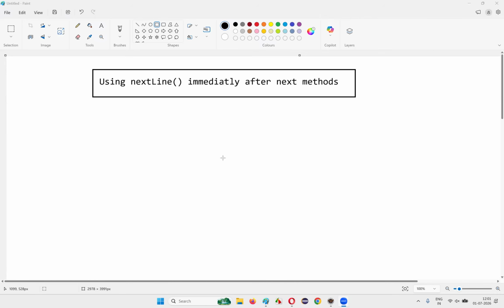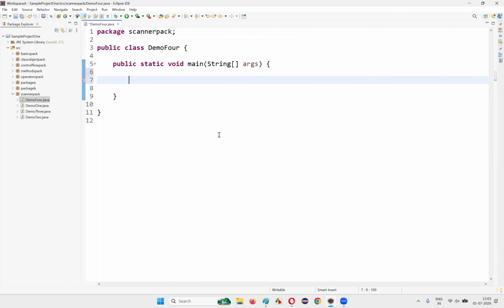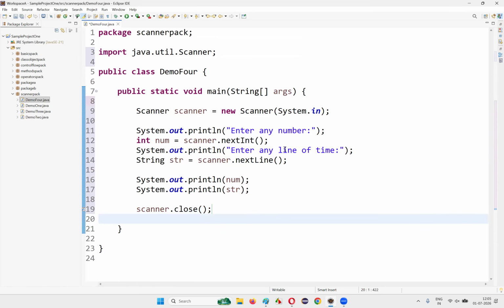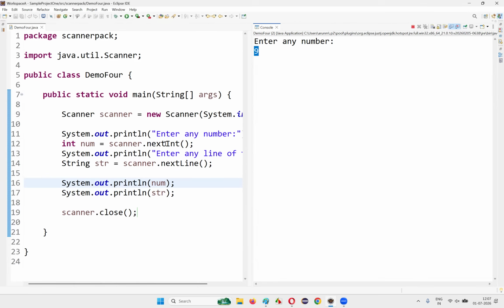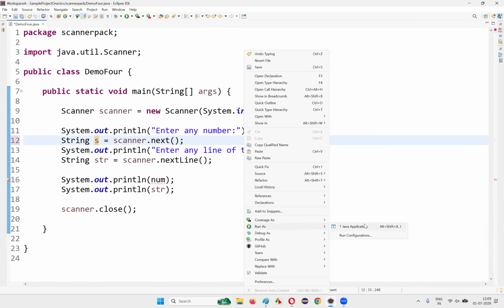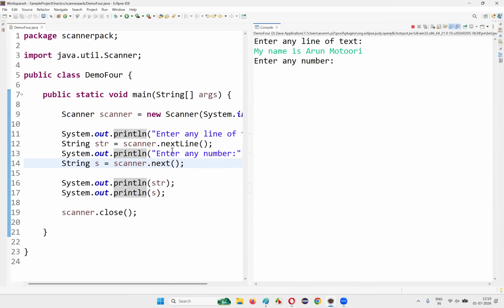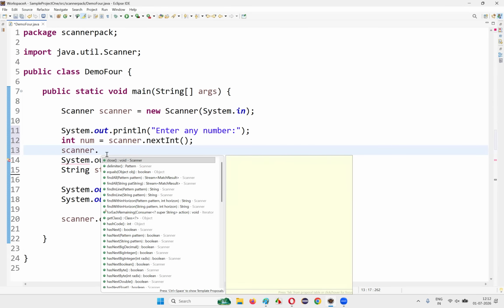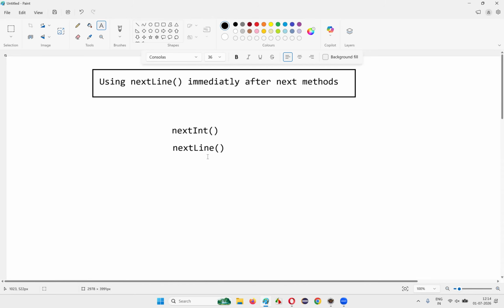244. Using nextLine immediately after next methods of Scanner class (Selenium Java 2026)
In this video, you'll learn why nextLine() does not work as expected when used immediately after methods like nextInt(), nextDouble(), next(), and other Scanner input methods in Java.

Many beginners face a situation where nextLine() gets skipped automatically. This happens because methods such as nextInt() read only the number and leave the newline character (\n) in the input buffer. When nextLine() is called next, it consumes that leftover newline instead of waiting for user input.

Why nextLine() gets skipped after nextInt()
Understanding the Scanner input buffer
Difference between next(), nextInt(), and nextLine()
Solution 1: Change the order of Scanner methods
Solution 2: Add an extra nextLine() to consume the leftover newline
Practical Java example with code walkthrough